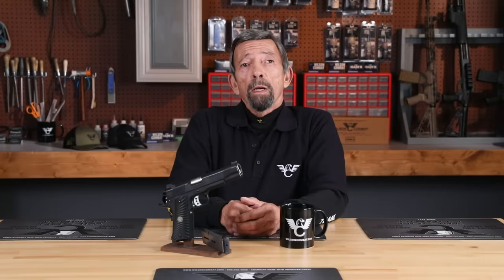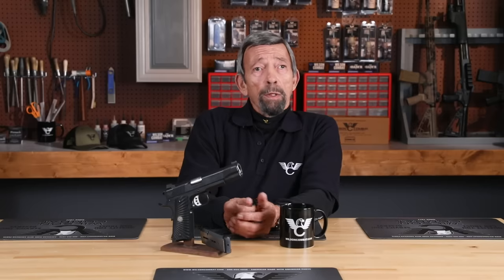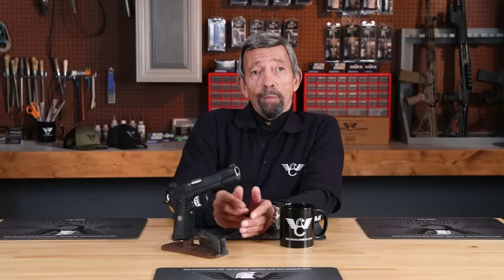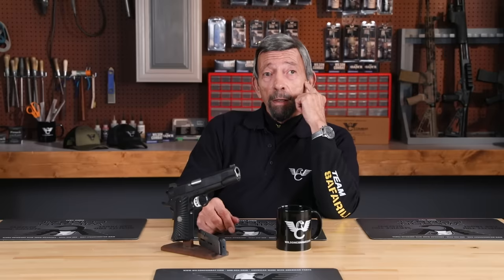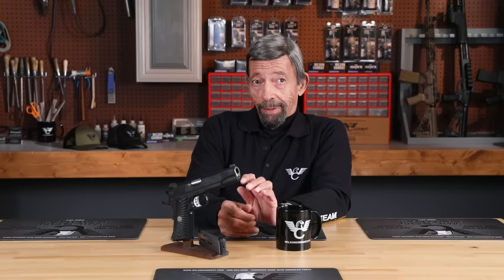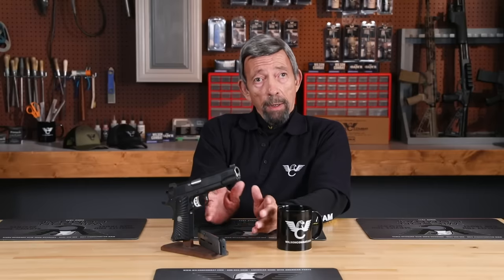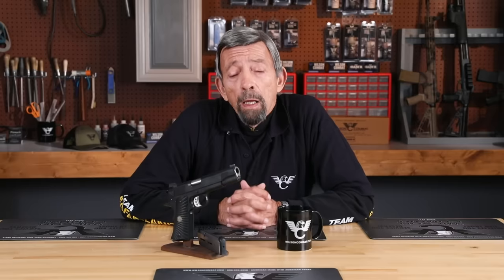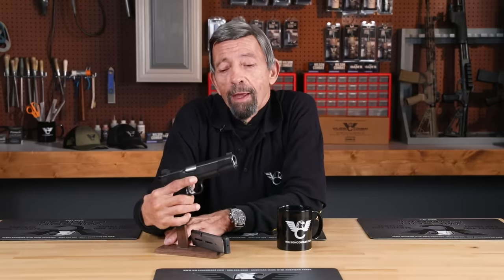Revolver to Semi-Auto: Massad Ayoob's Law Enforcement Gun Journey Critical Mas EP68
Explore the fascinating evolution of law enforcement firearms with Massad Ayoob! In this episode, Massad takes us through his journey starting in the 1970s, highlighting the shift from revolvers to modern semi-automatics. Discover the challenges faced by officers in choosing the right firearm for duty.  Gain valuable insights into duty loads, policy changes, and the enduring appeal of the iconic 1911 in law enforcement. Leave a comment to join the discussion and share your thoughts on this captivating narrative of police weaponry!

Massad asked that we include Rick Devoid's website, who is mentioned for his action tunes and the Magna-Trigger conversion.

Critical Mas(s) with Massad Ayoob is a show that provides expert analysis over a wide range of contemporaneous topics related to civilian and law enforcement self-defense, the use of force, and second amendment issues, provided by a renowned and established author with a career spanning decades in training law enforcement officers and the public at large, who is frequently called upon to provide expert witness testimony.